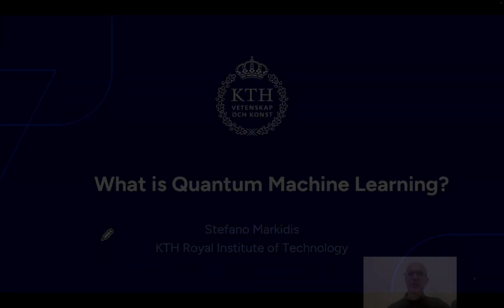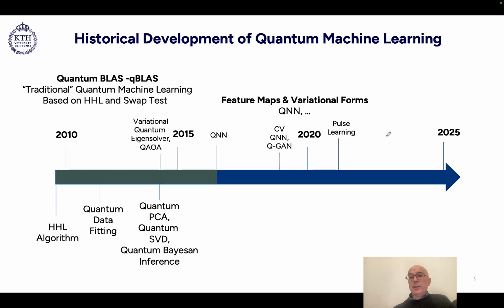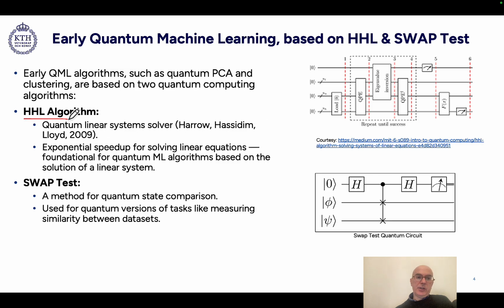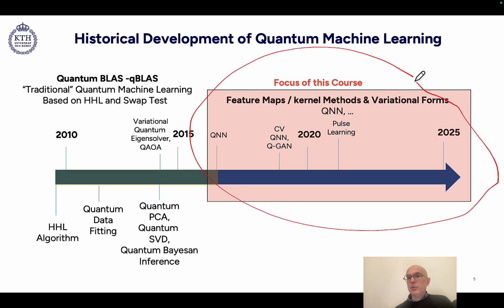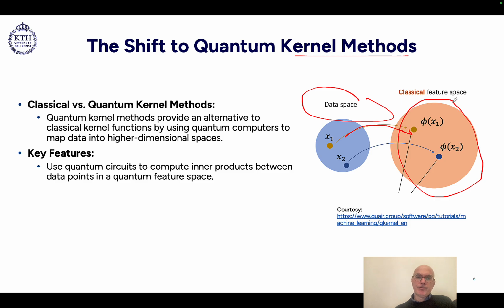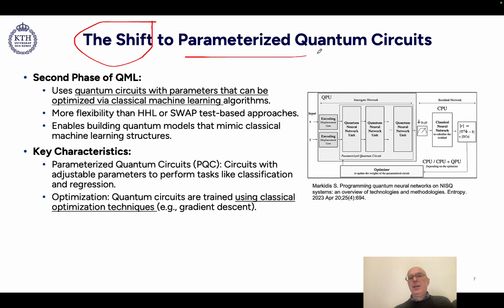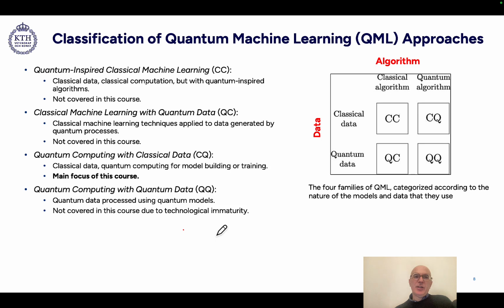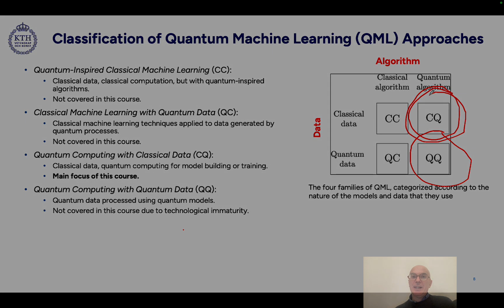0.2 What is Quantum Machine Learning?